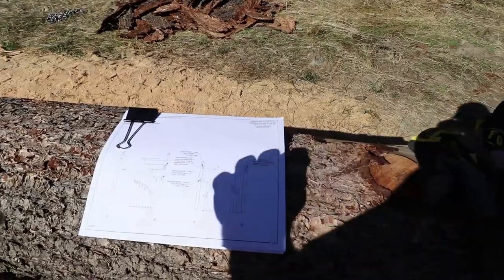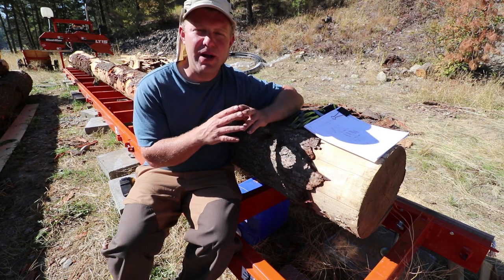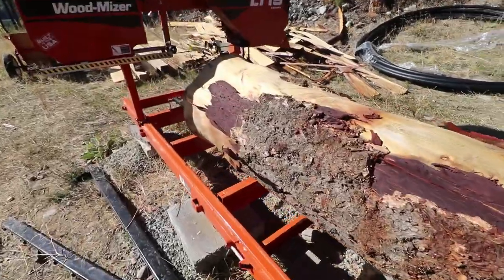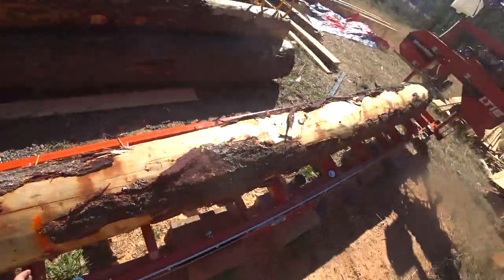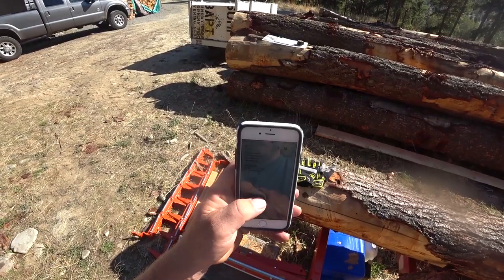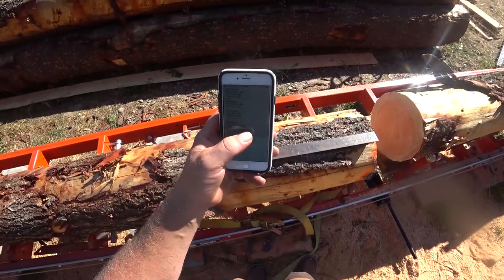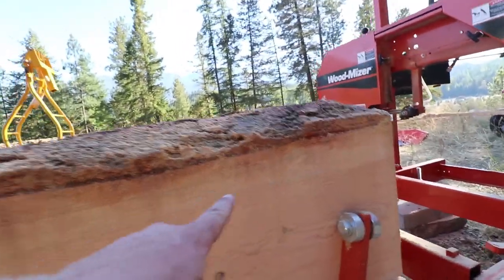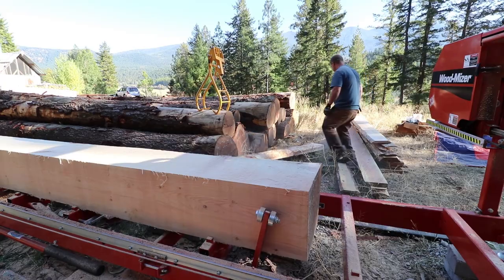Sawmilling First Beam Of My Timber Frame House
55-250mm lens
10-18 Wide Angle lens
50mm Fixed Zoom lens